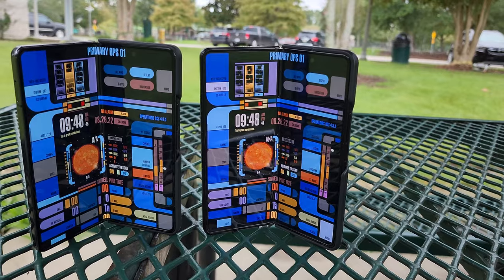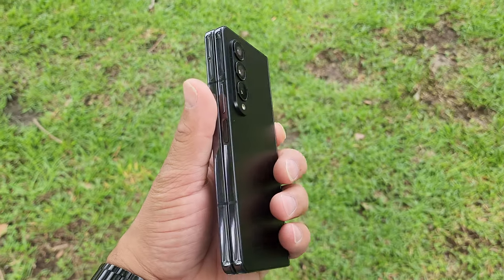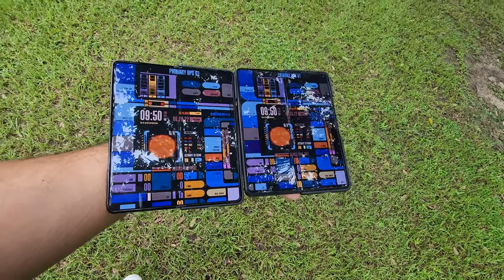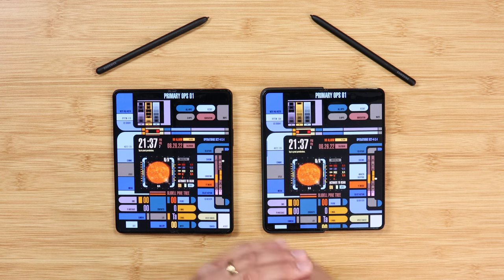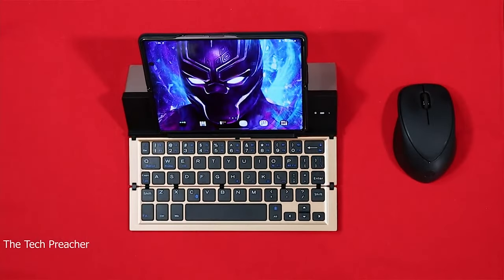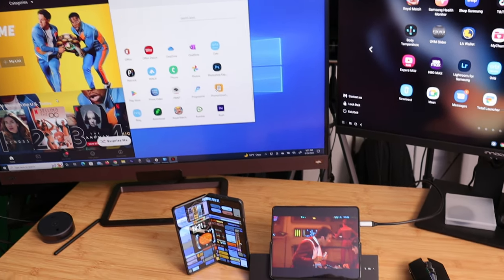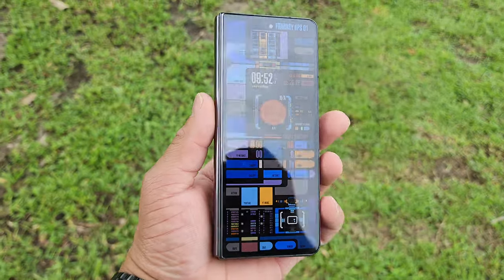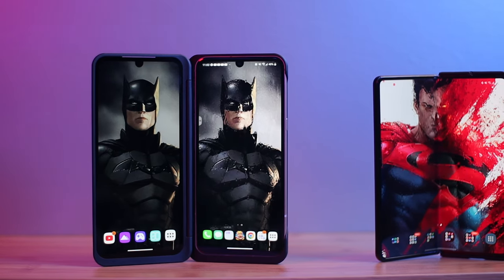Galaxy Z Fold 4 | Not The Best At Nothing But Good At Everything